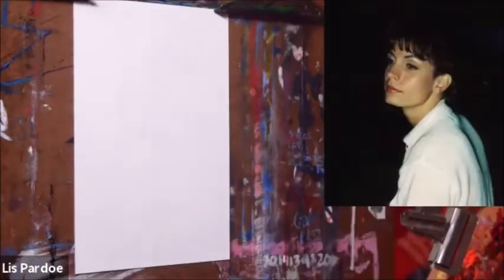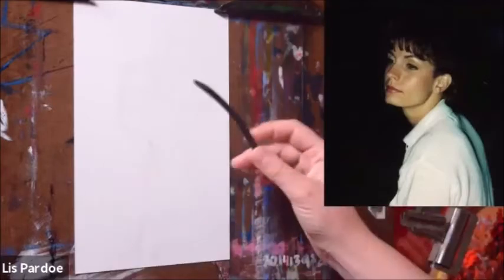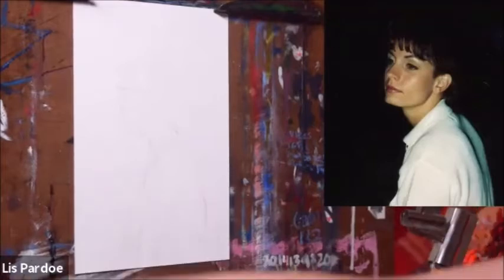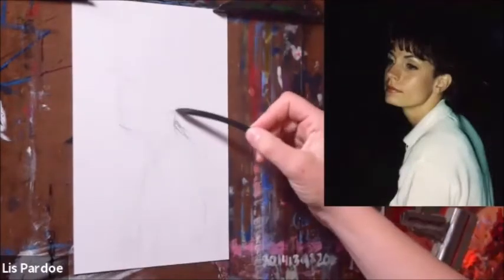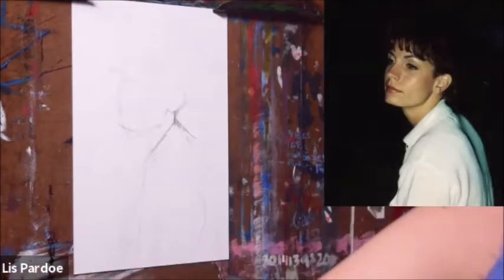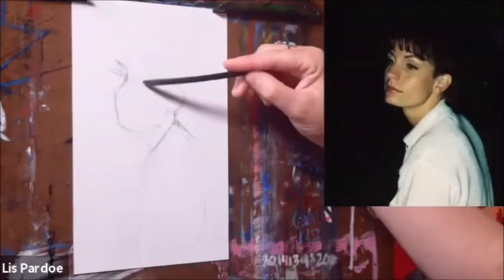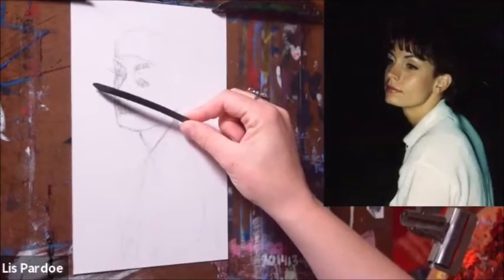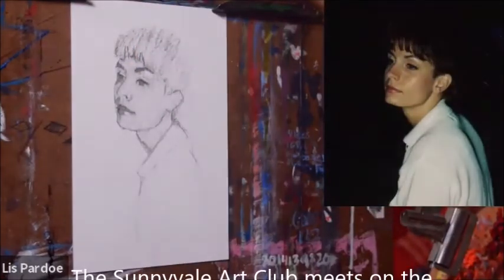LIS PARDOE Charcoal Drawing Demonstration - June 2021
Lis Pardoe did a charcoal drawing demonstration for the Sunnyvale Art Club on Thursday, June 17 at 7 p.m.

Lis Pardoe's contemporary, classical oil paintings create meditative spaces that encourage the viewer to pause, often pulling from her psychological reflections. Playing with depth, the textural elements of focus invite the viewer to step inside. Pardoe uses small intricate detail to portray everyday objects and figures, creating delicate yet, relevant worlds that offer an escape from life's daily stressors. In Pardoe's work, the botanical representations act as a grounding force - an ever-present reminder of our universal connection.

Frequently working from life and imagination, Pardoe spends hours with her subjects. Her painting titles are often a summation of her initial vision and the experience of interacting with the model.

Pardoe lives, works, and teaches in Salt Lake City, Utah. In 2015.

She graduated from a five-year apprenticeship at the Hein Atelier of Traditional Art. She won a Museum Exhibition Award in the 15th International ARC Salon (2021), has exhibited at noteworthy institutions such as the Utah Museum of Contemporary Art (2020), and is represented in Utah's prestigious Alice Merrill Horne Collection (2020).

representation:

MEYER GALLERY - Park City, UT